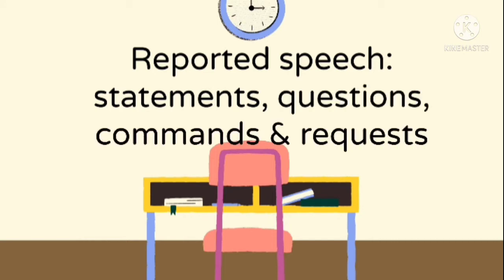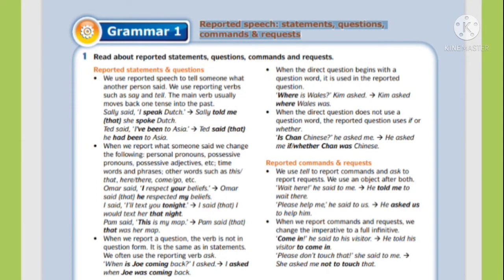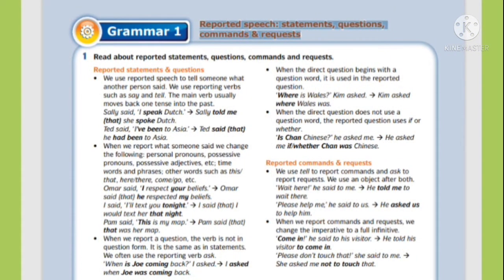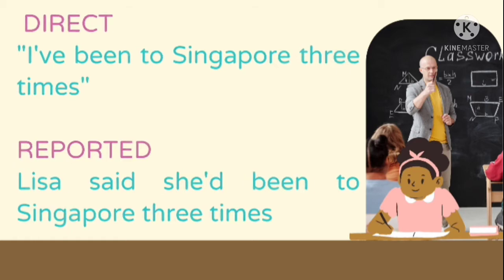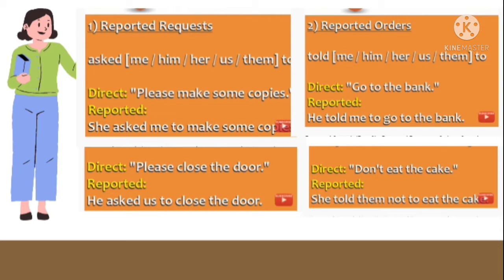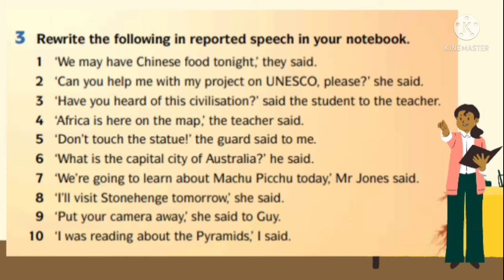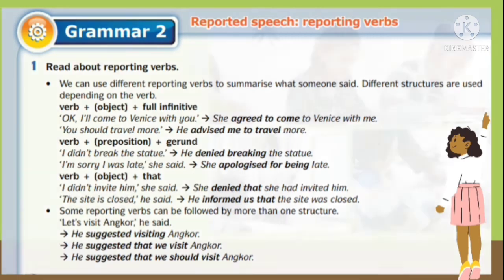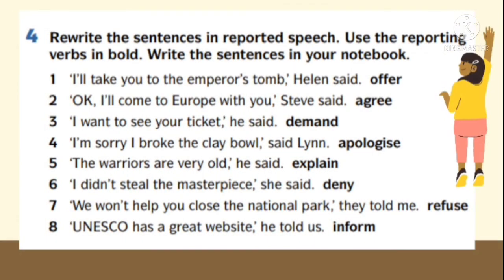UNIT 10: WHERE ON EARTH? (LANGUAGE AWARENESS)